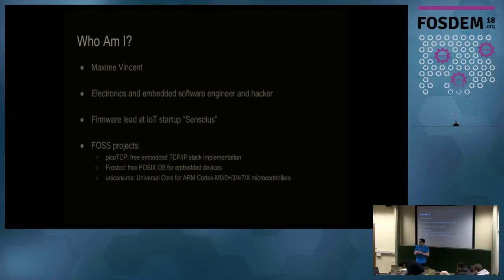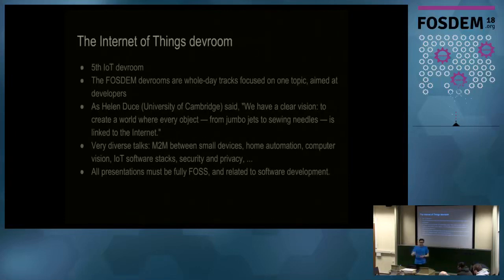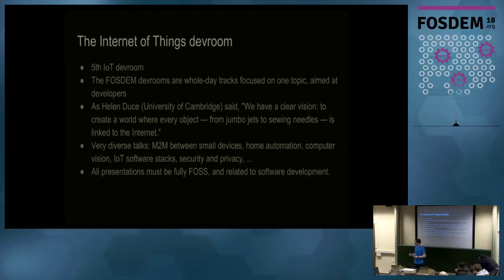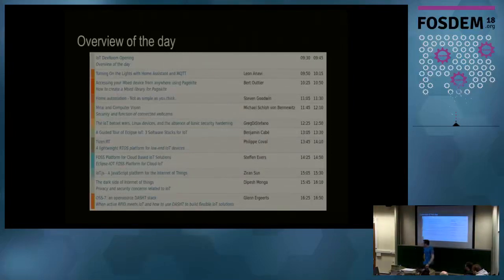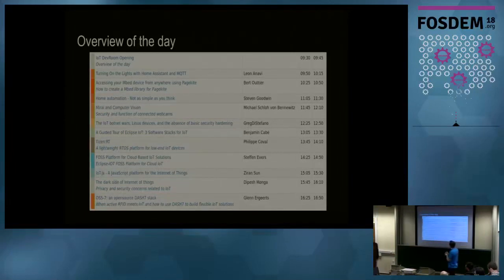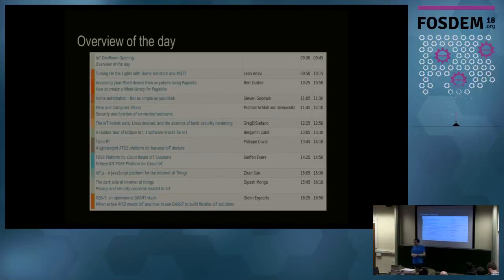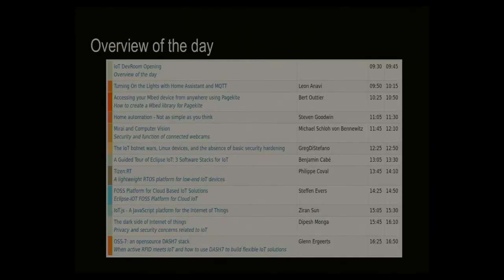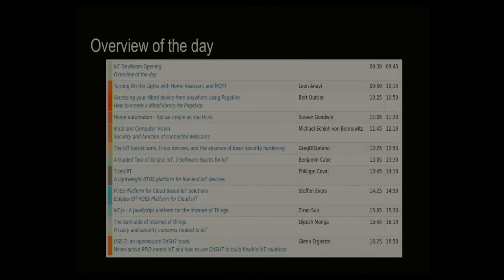IoT DevRoom Opening Overview of the day